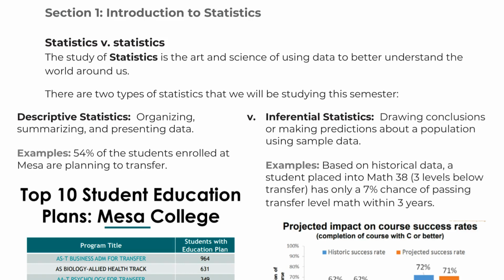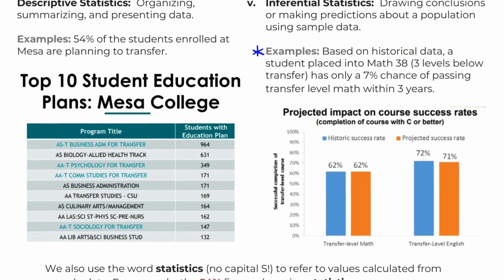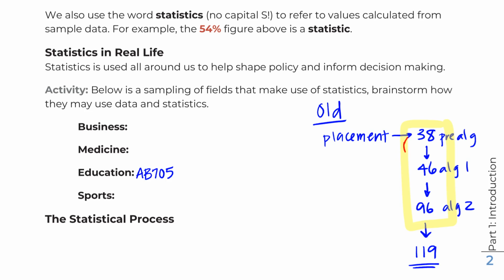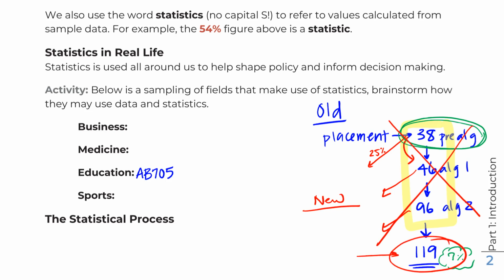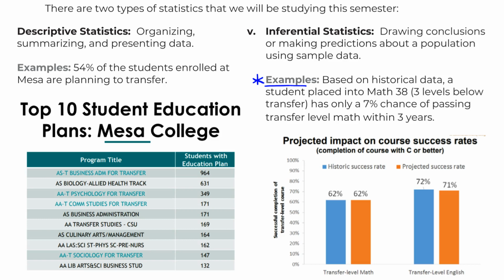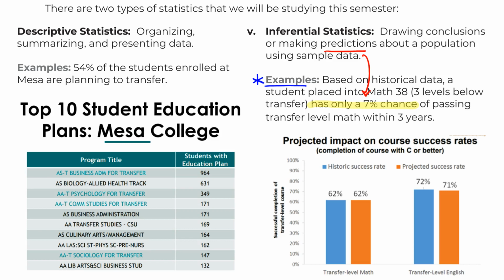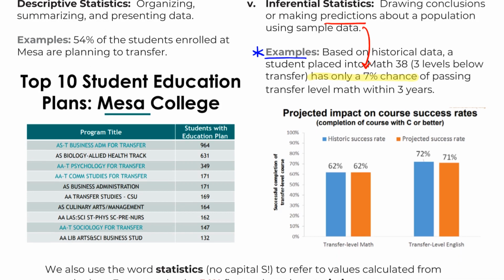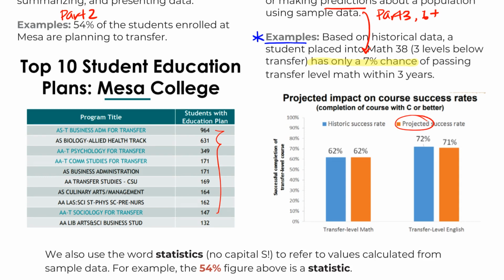Hybrid Week 1: Introduction to Statistics